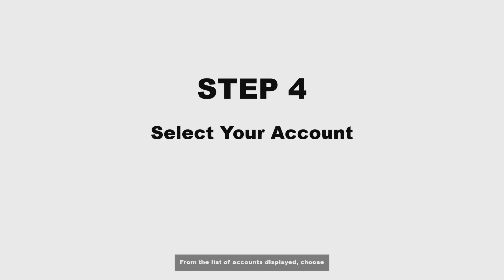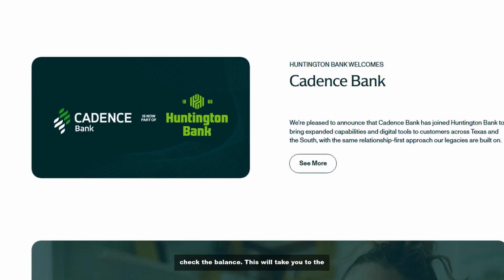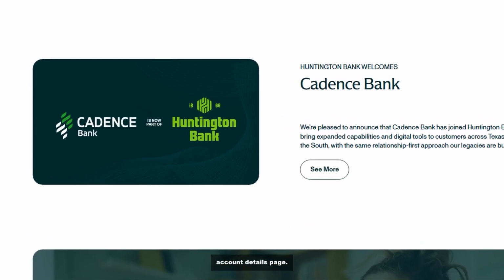How To Check Your Account Balance On Huntington Bank 2026 (SIMPLE GUIDE)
In this video, we will show you how to check your account balance on Huntington Bank in 2026 with our SIMPLE GUIDE. Whether you're using the mobile app or online banking, we've got you covered with easy steps.